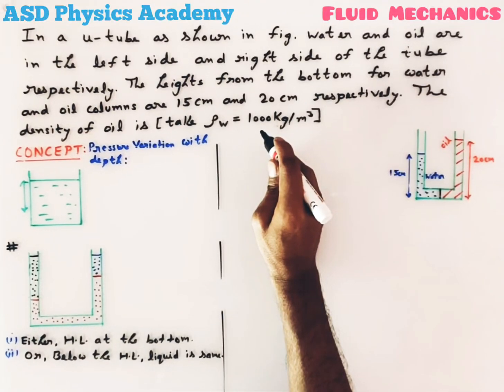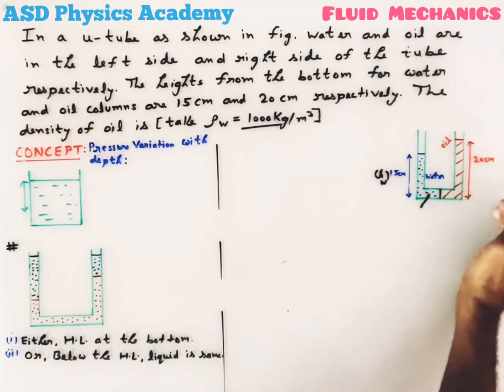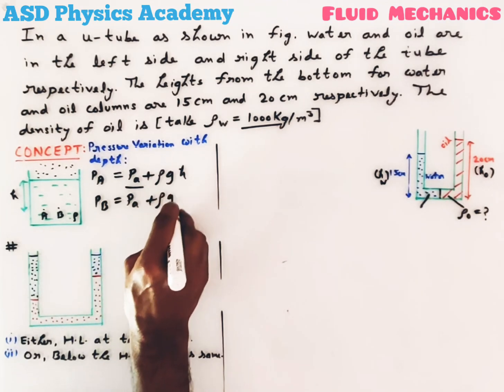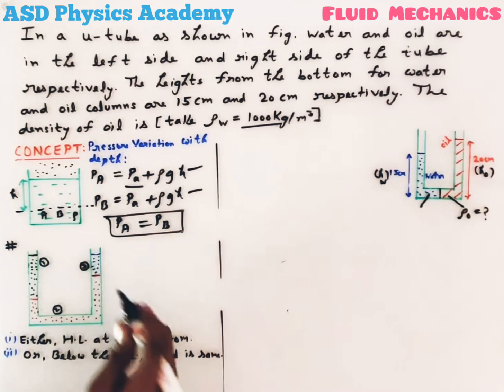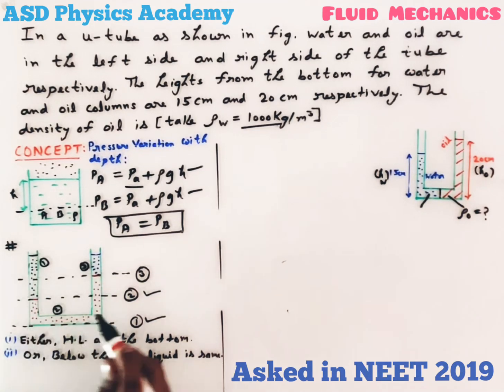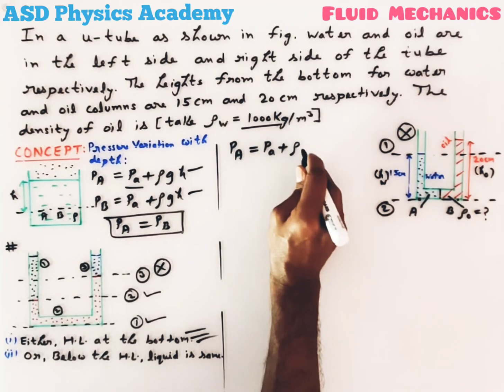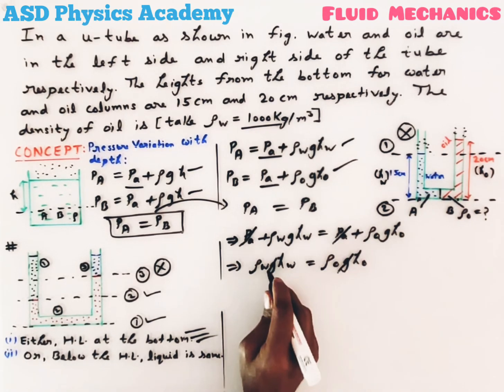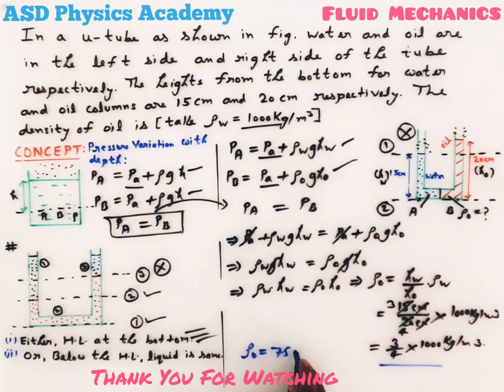NEET 2019_In a U-tube as shown in the fig. water and oil are in the left side and right side of the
Click Link NOW to Solve QTD-4 & Comment Your Answers

NEET 2019, CBSE & JEE | 11th Mechanical Properties of fluids | In a U-tube as shown in the fig. water and oil are in the left side and right side of the tube respectively. The heights from the bottom for water and oil columns are 15 cm and 20 cm respectively. The density of the oil is (take water = 1000 kg/m3] | Akash Sir Physics